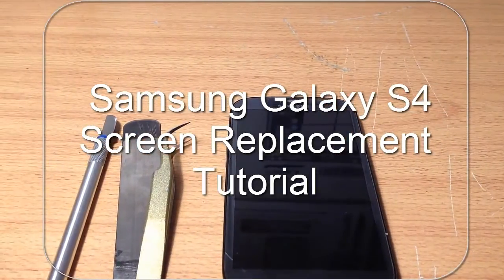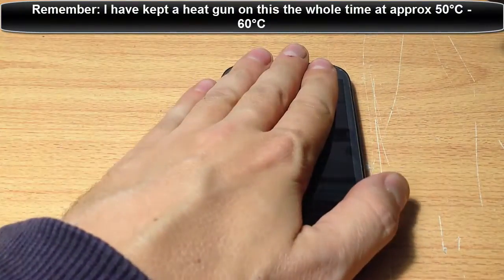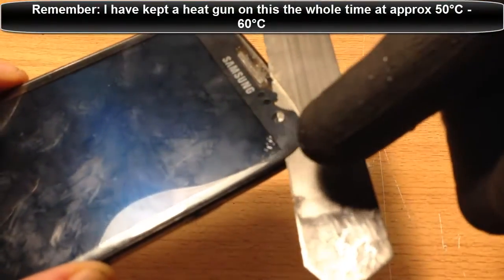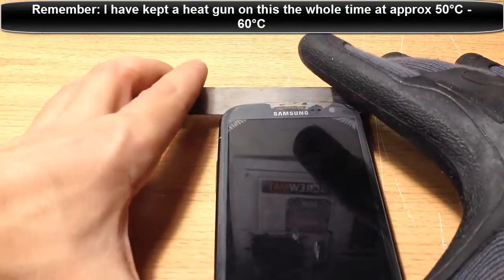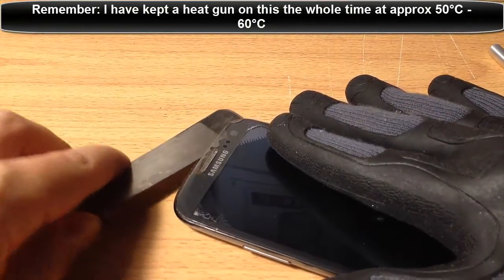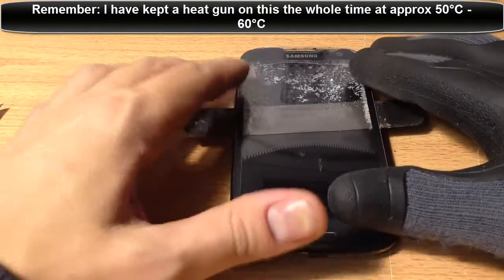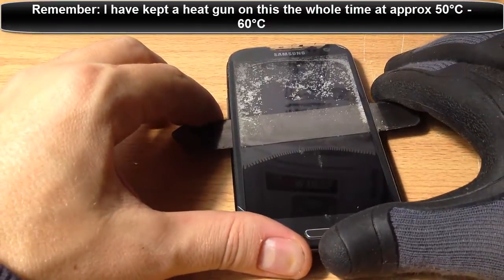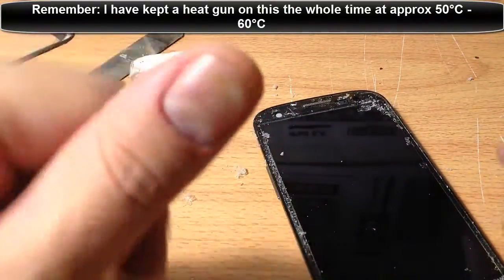Samsung Galaxy s3 screen replacement for under $30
Really the main items needed for this fix is the iSesamo tool and Front Glass.  Realistically this can be repaired under $30 on the condition the touch screen and LCD underneath are still working fine.  This fix is only for a cracked front glass.

Remember with this repair you need to be patient.  Here is a list of what you need below:

1. Front Replacement Glass
2. iSesamo Pry open tool
3. Heat gun or Hair Dryer hanging from above and always on to keep the heat at about 50°C so the screen can seperate.